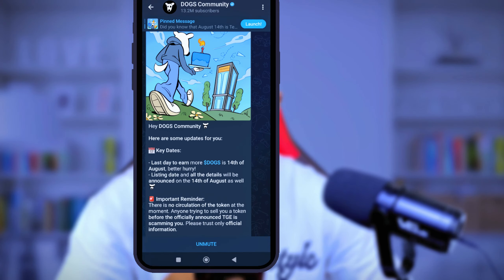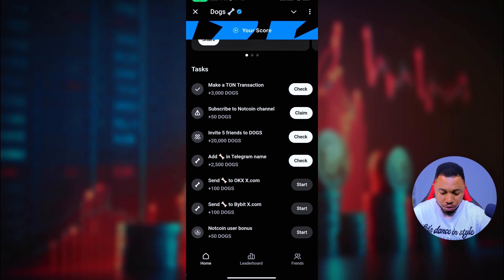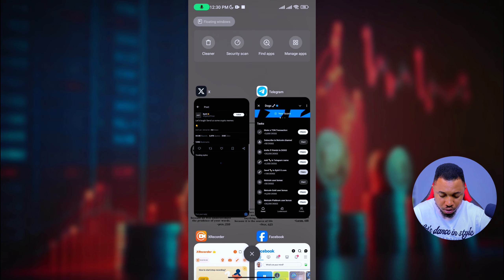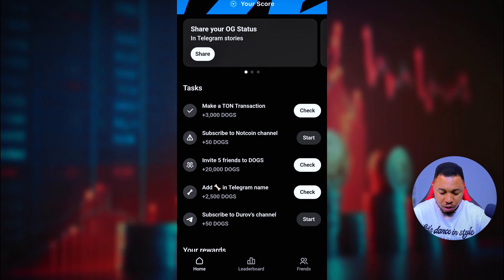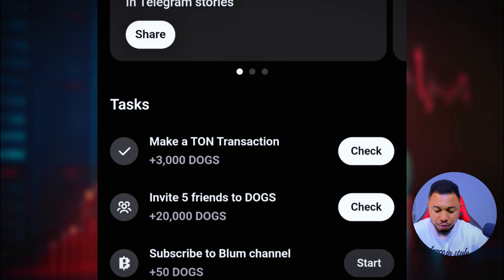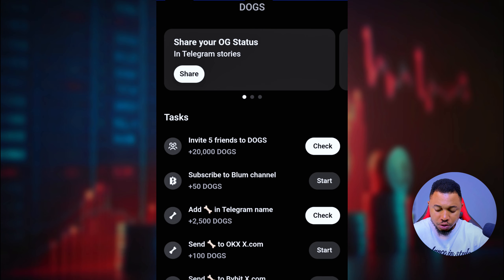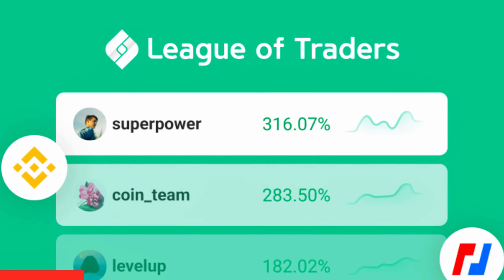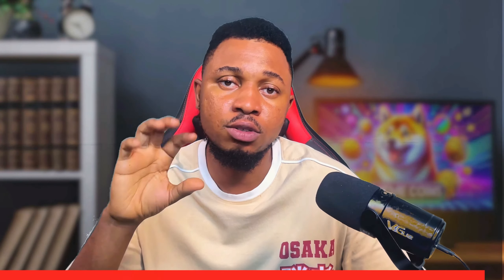Do This Now To Be Eligible For The DOGS Airdrop in 2 DAYS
DOGS AIRDROP

LEAGUE OF TRADERS COPYTRADING

Dogs airdrop is coming, this is how to be eligible for the airdrop.

Watch this video to find out how to start the dogs airdrop

TIMESTAMP

00:00 - dogs airdrop
00:40 -